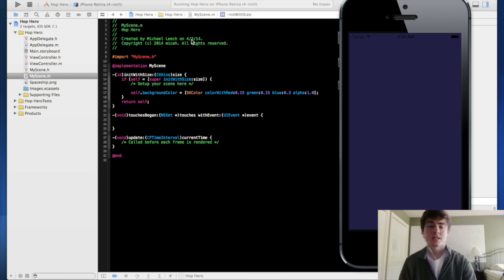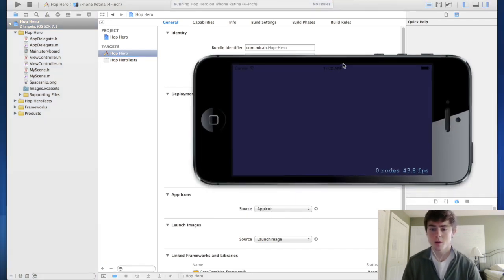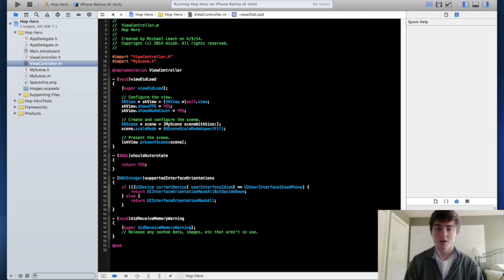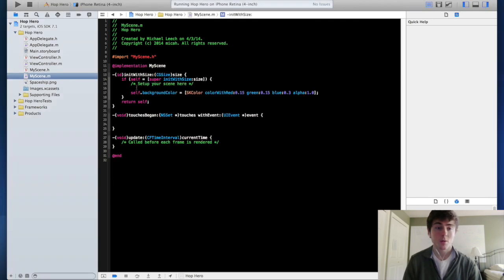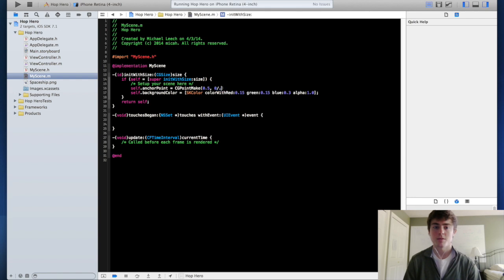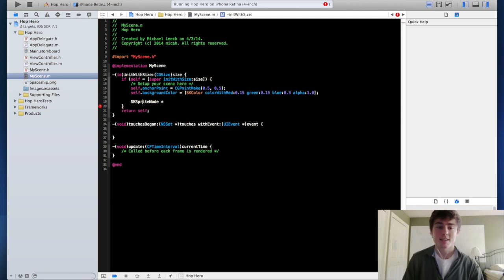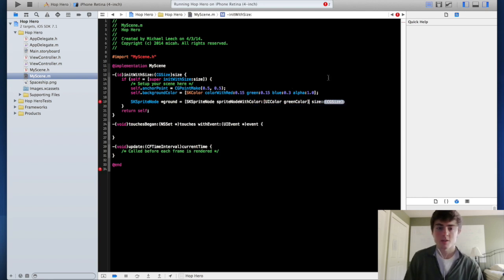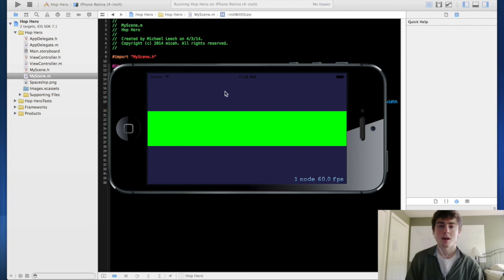2D iPhone Game Programming Tutorial - 2 - Setting Up the Scene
iPhone Game Programming with Sprite Kit - Part 2